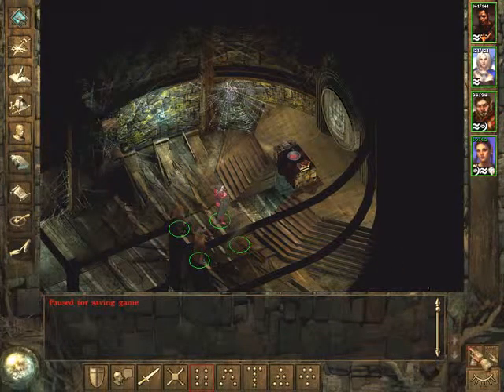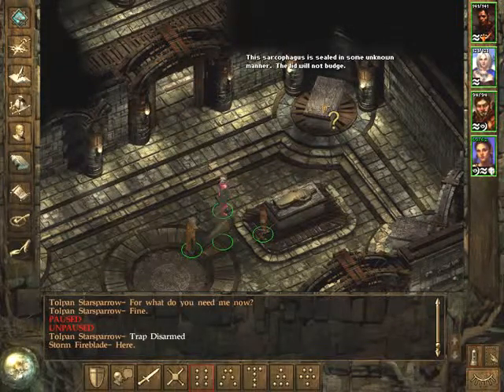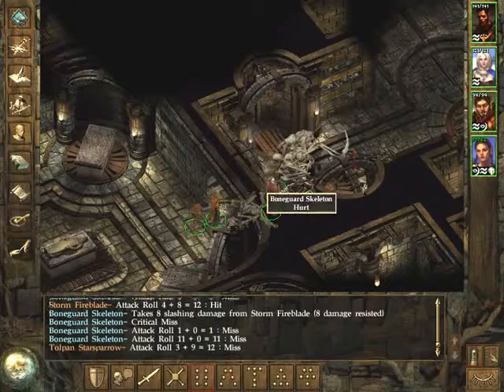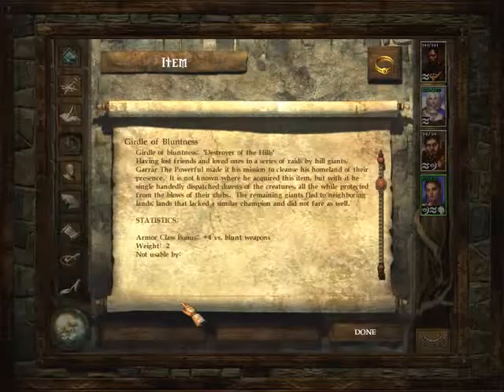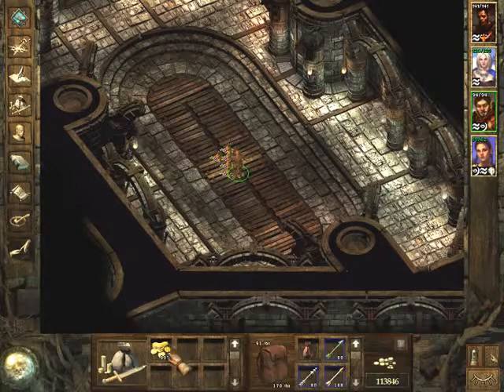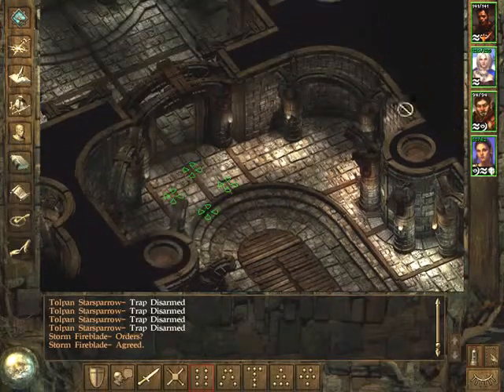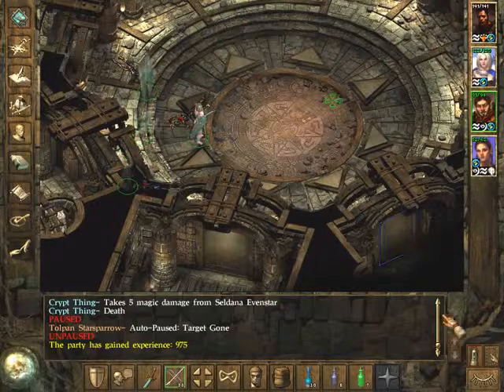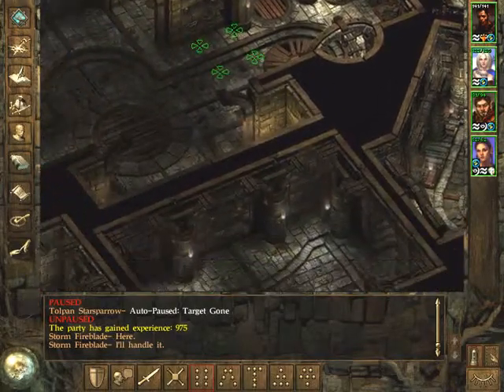Let's Play Icewind Dale part 048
We enter the crypt.